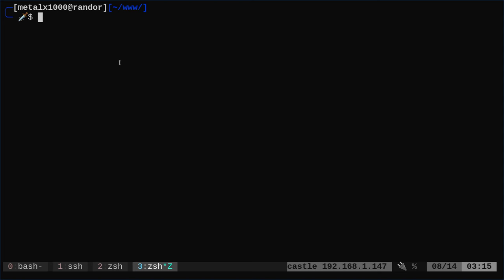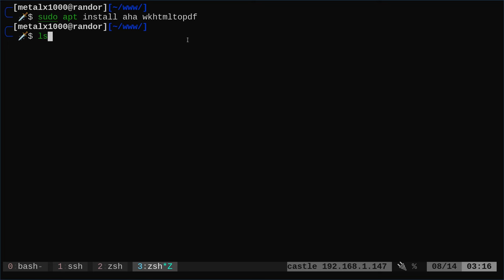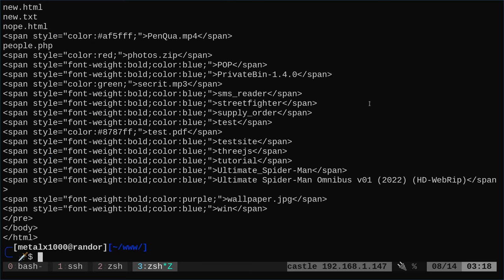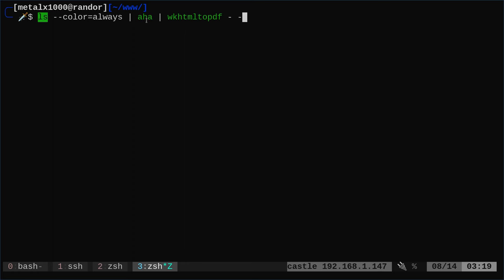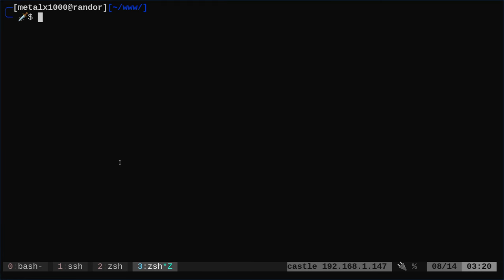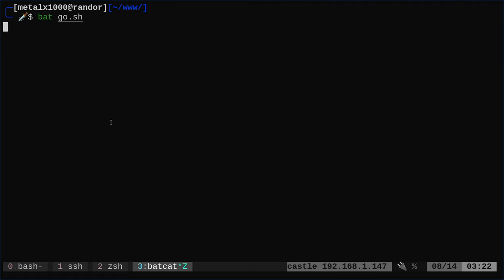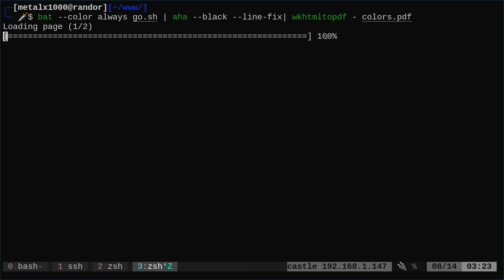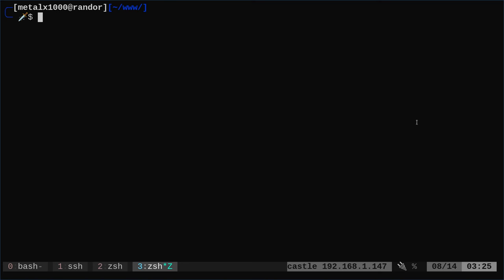Printing Color Output From Shell Commands